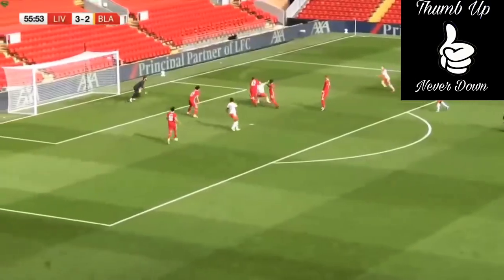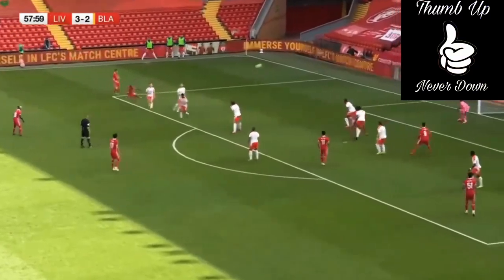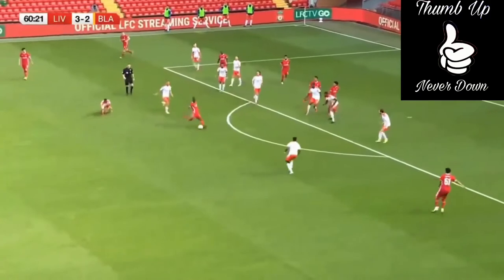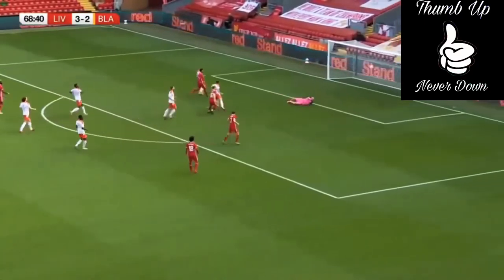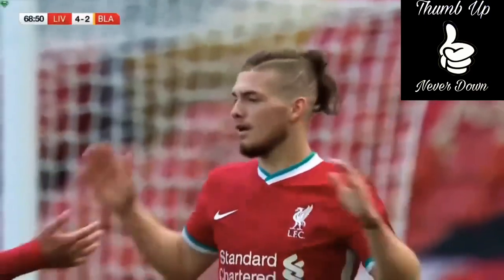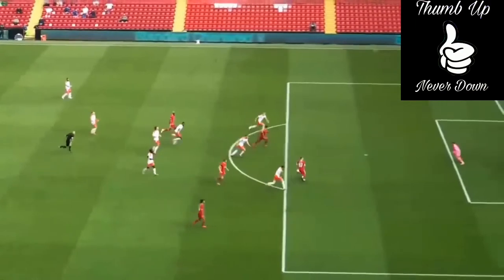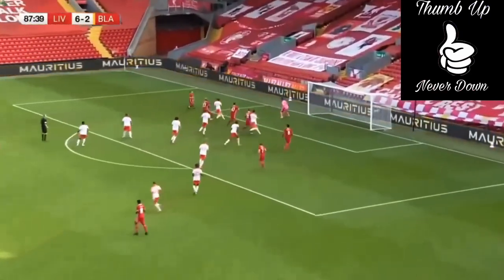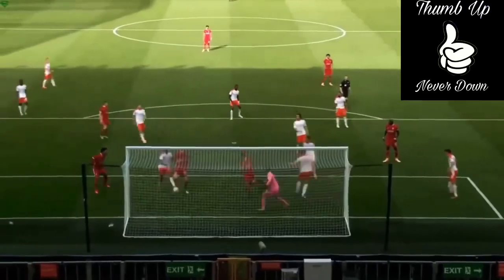Liverpool Vs Blackpool Comeback 7-2 Highlights all Goals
What a great come back from 2-0 down from Liverpool.